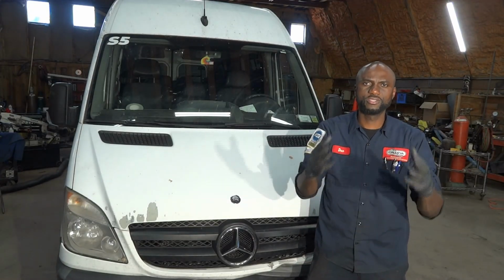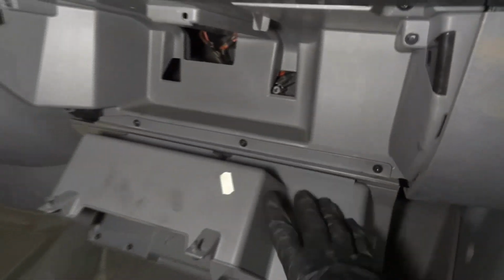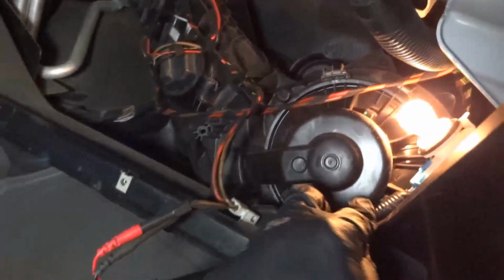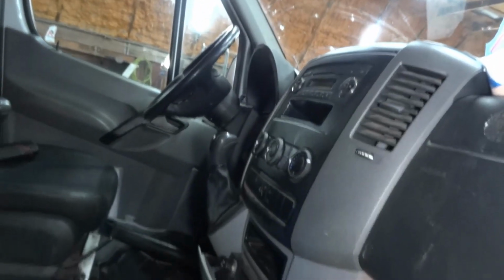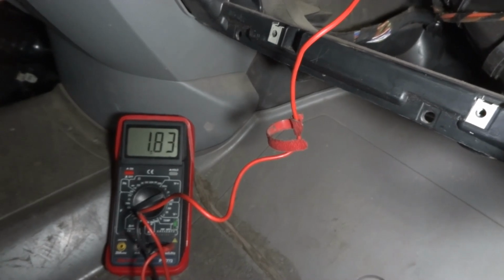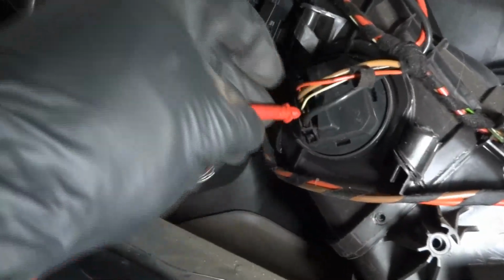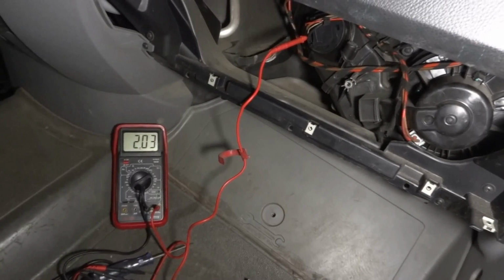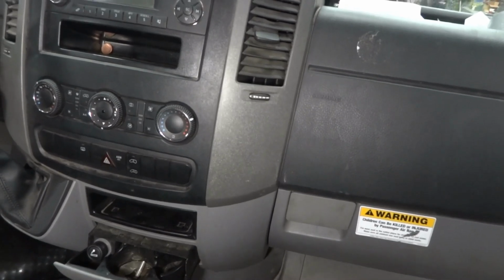Mercedes Sprinter Battery Dies Overnight & Blower Motor Stays On all the Time Even with Key Off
in this video I'm gonna share with you how to diagnose and fix the root cause of a Blower Motor running all the time even with the key off On a Mercedes Sprinter!